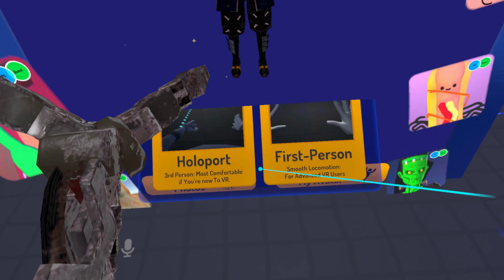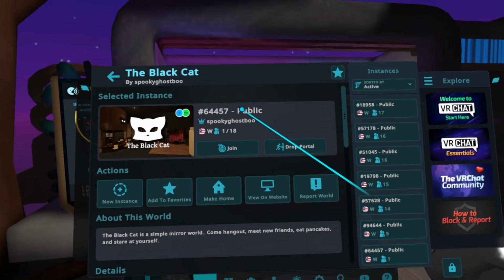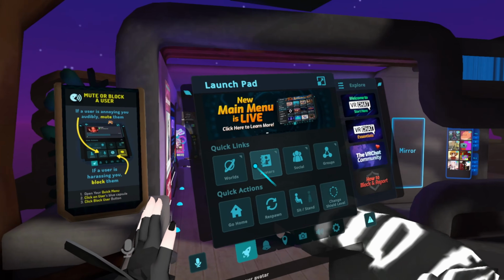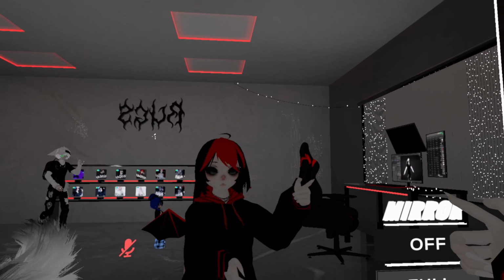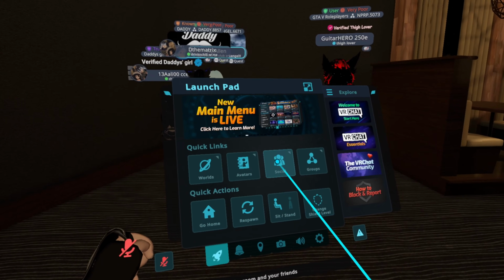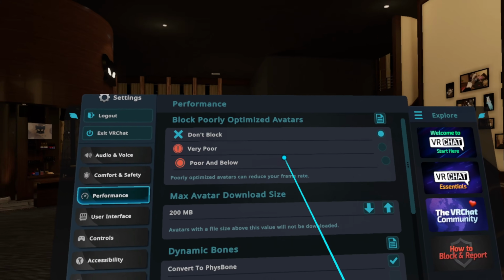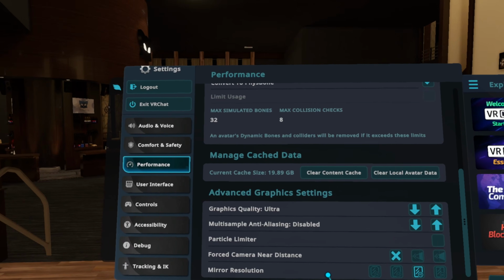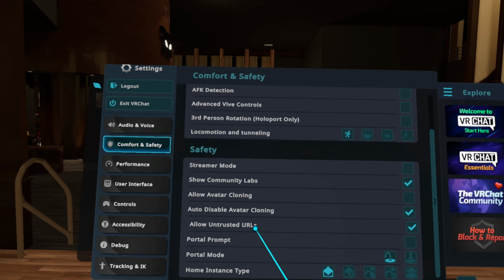How to get started with VRChat Updated for 2023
Happy New Year Everyone! Glad to be back! I hope you find this tutorial to be helpful!